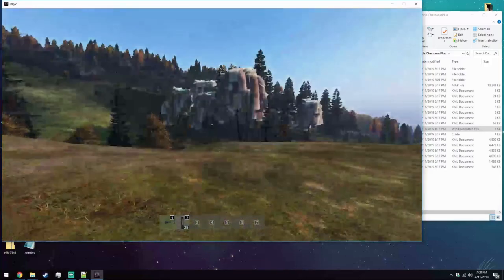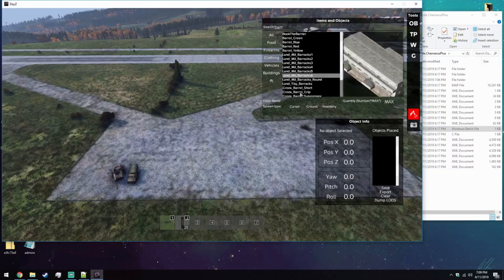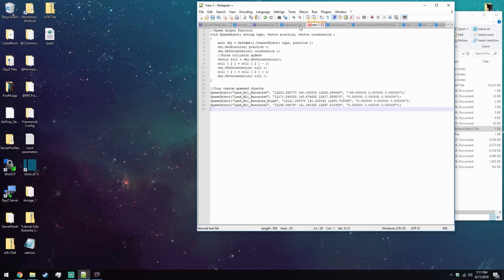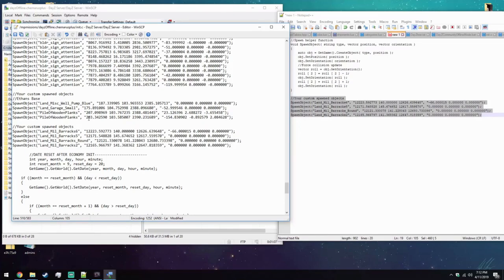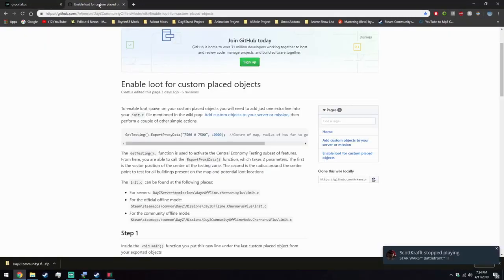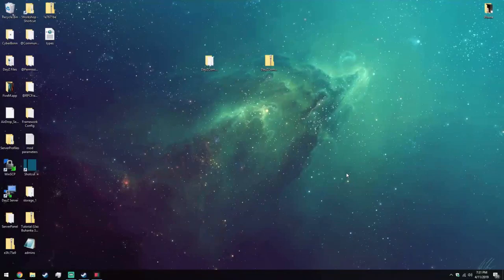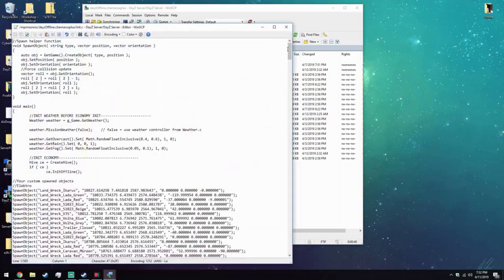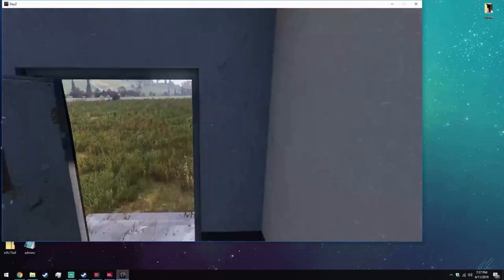[OUTDATED] How to create Custom Buildings and Add Loot to them DayZ Standalone (Host Provider)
Thank you all for being patient, I have been suffering from the flu recently and it stopped me from coming back on. I should be at a decent schedule for now on, this video was massively edited as I was trying to get this on point and under 14:00 to explain the loot installation and Object Placing as well.

Full credit goes to Not A Banana for creating both CommunityOffline and Online tools, he originally created this video but unfortunately never explained how to make the objects spawn with loot. Thank you for making and contributing to the DayZ Community!

Our server is now open to the public!
WinstriZ - Survival Modded Roleplay
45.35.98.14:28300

We hope to create a wonderful and unique survival experience that does not compromise the original DayZ Standalone. With many Mods from the community and a proud roleplaying staff team we hope you will join us in the new DayZ.

Sources:
Community-Offline-Mode: